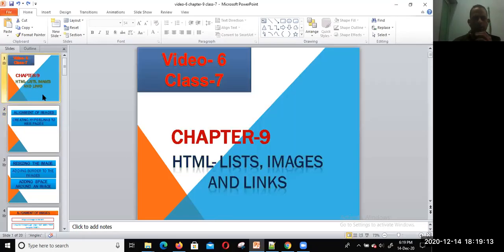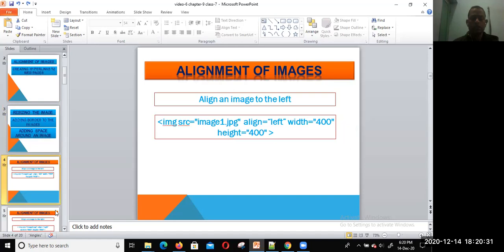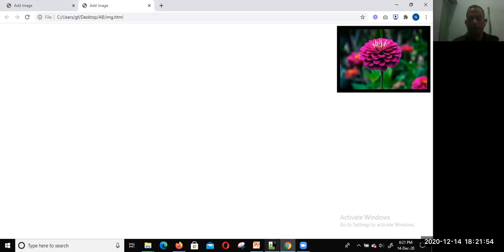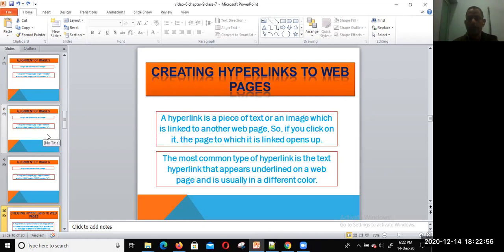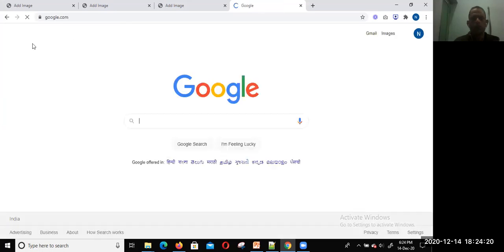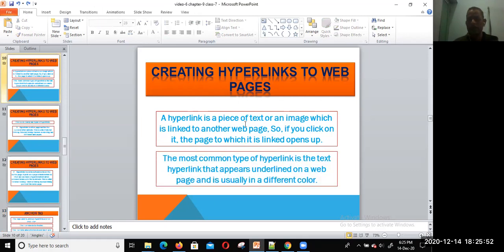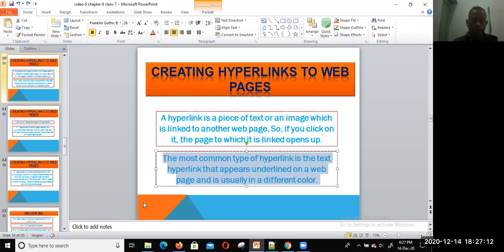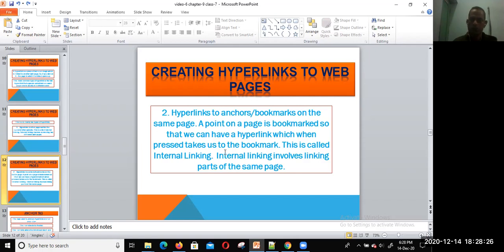alignment of image